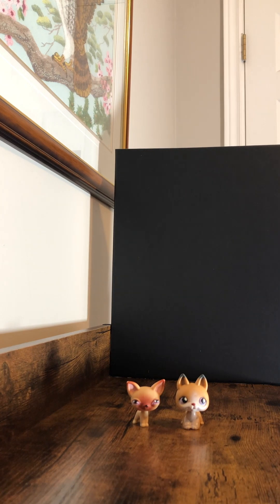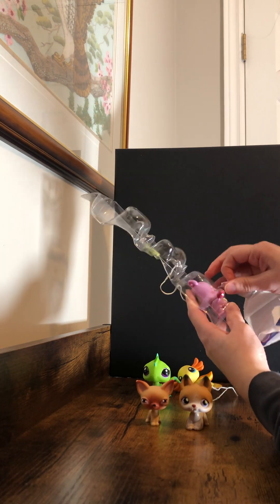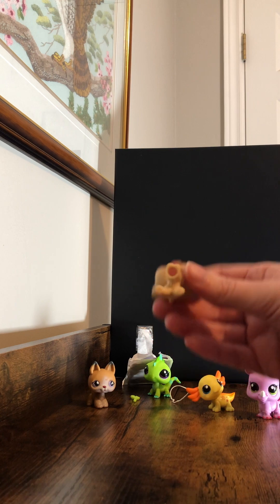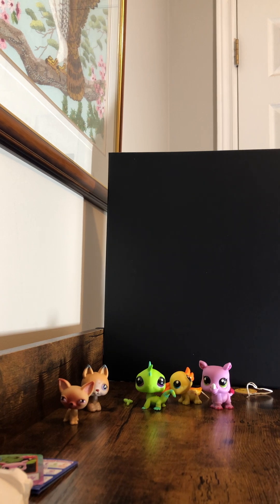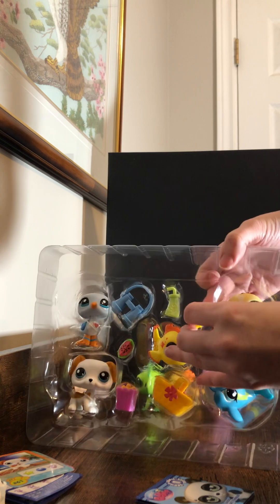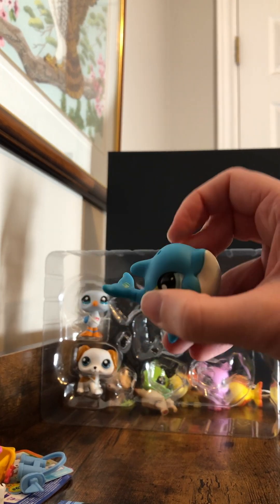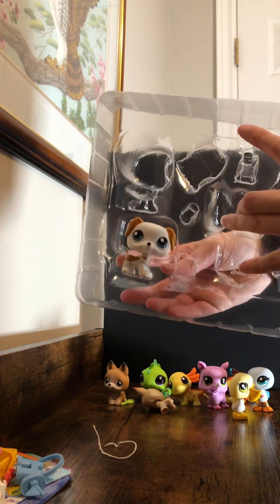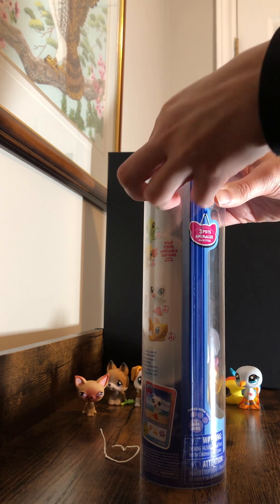LPS GEN 7 UNBOXING part 1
Unboxing Littlest Pet Shops from Generation 7 found in Canada!! This is my first video… more unboxing coming soon!

This video contains LPS G7 35, 36, 37, 61, 62, 63, 64, 65.